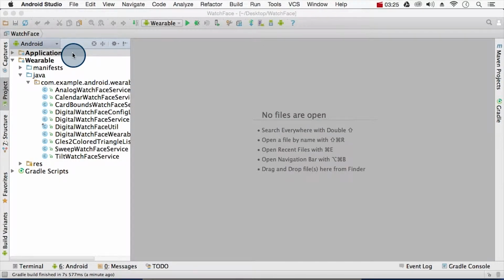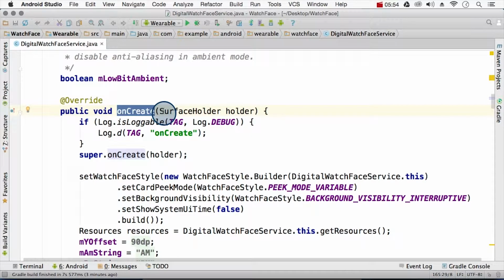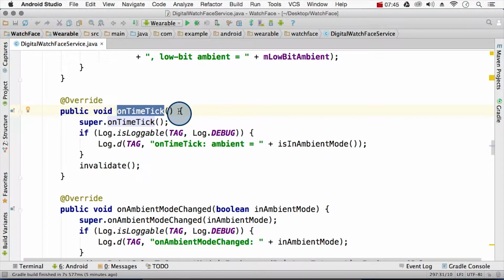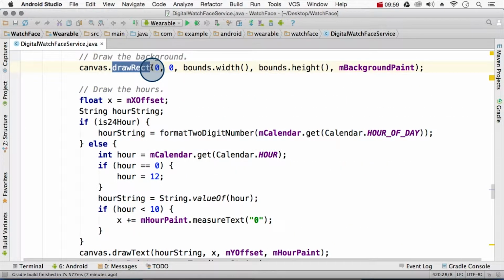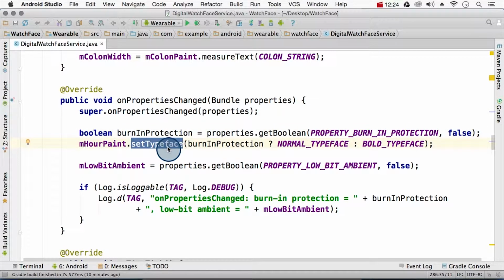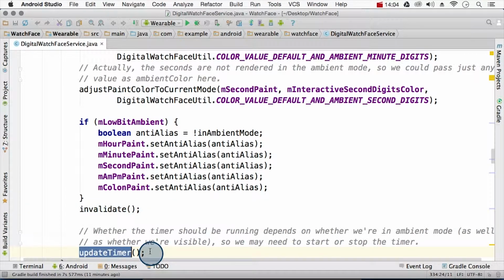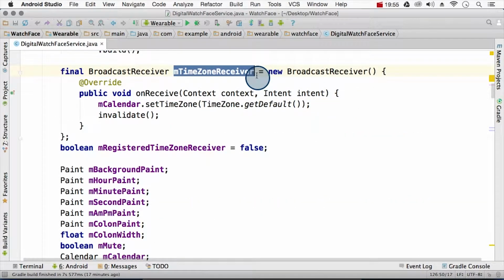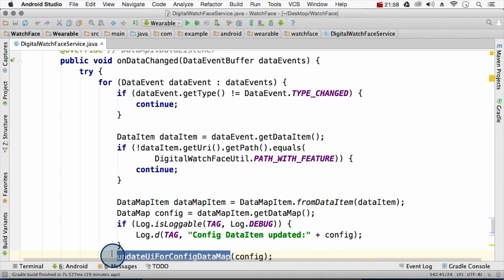Tour of the Sample Digital WatchFace java code